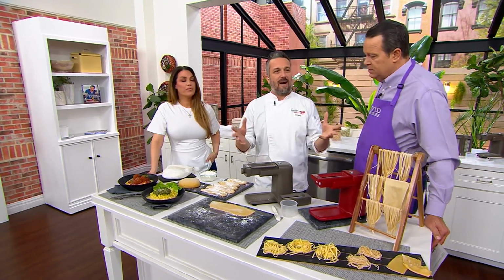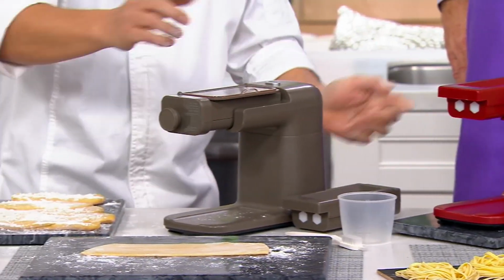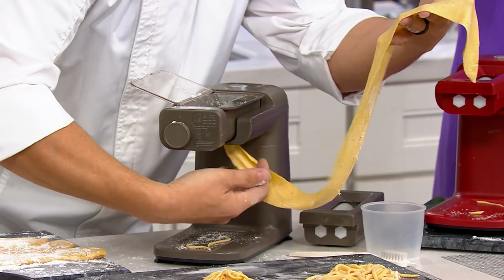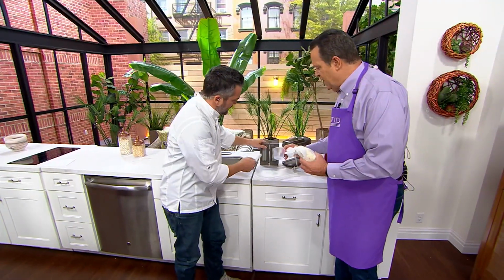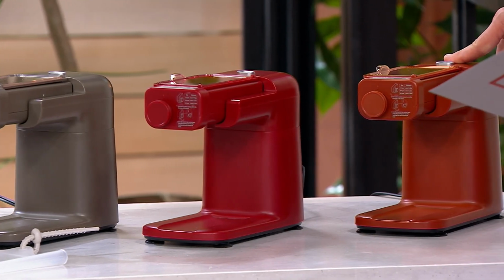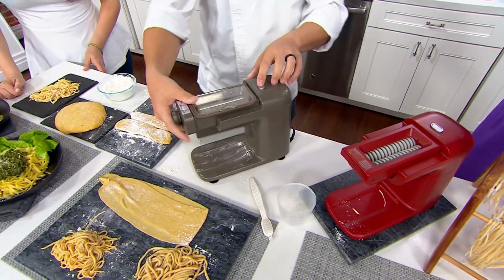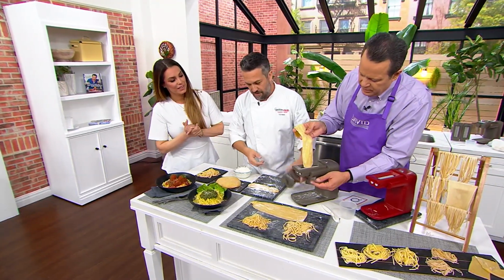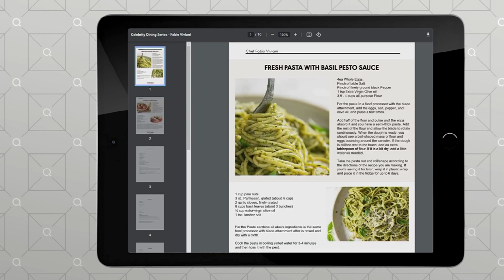Fabio Viviani Electric Pasta Roller and Cutter on QVC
Fabio Viviani Electric Pasta Roller and Cutter

Make your favorite pastas right in your own kitchen with this convenient pasta roller and cutter. From Fabio Viviani.